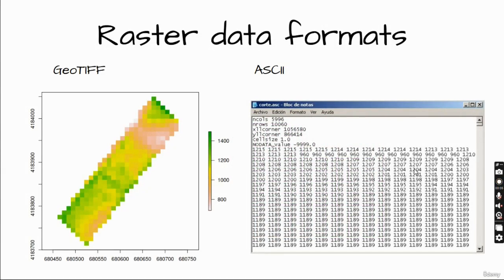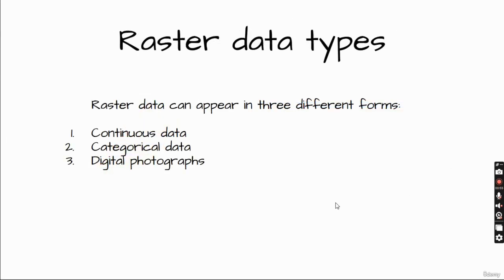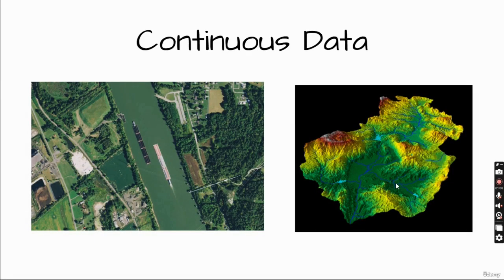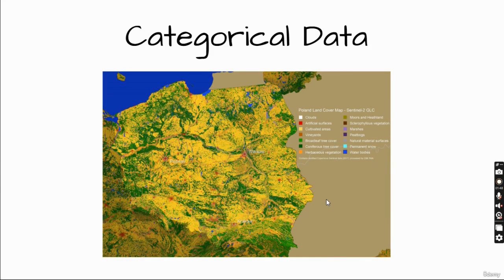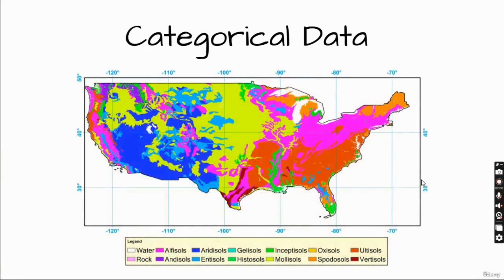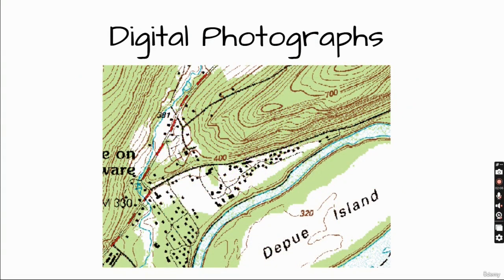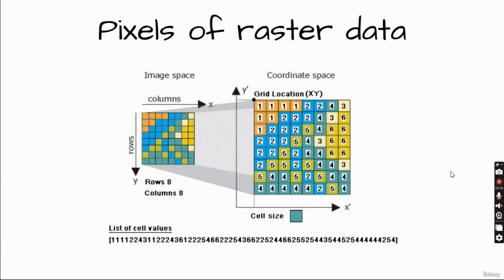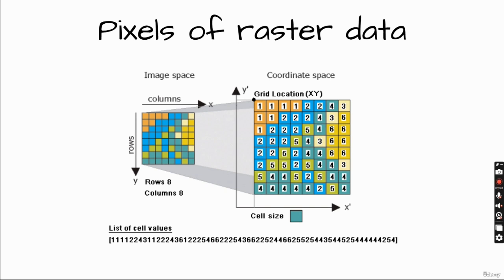All you need to know about Raster data in GIS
Raster data is the main data type with vector data, which we deal in our GIS works. In this video, I tried to explain things you need to know about raster data when you start your GIS journey. If you want to learn much more about raster data, you can access my course via the link;